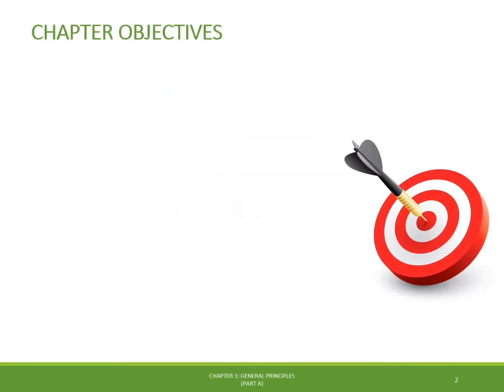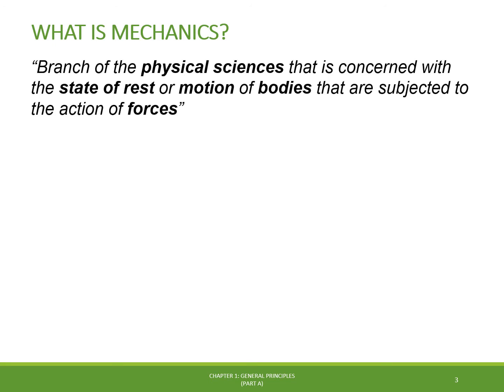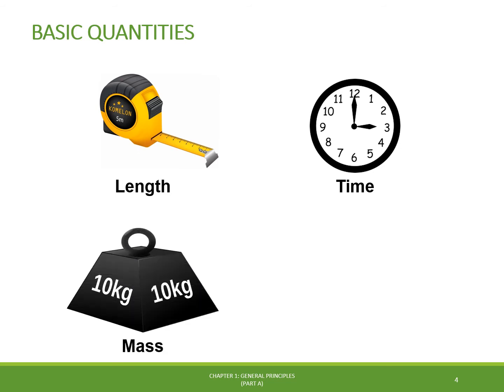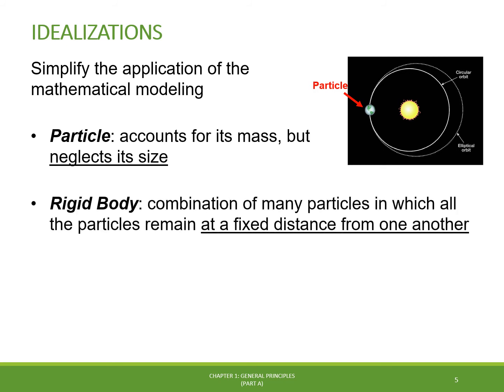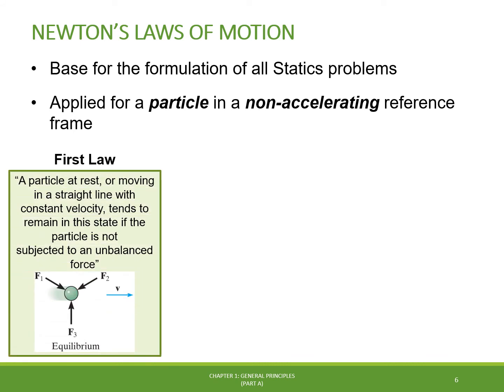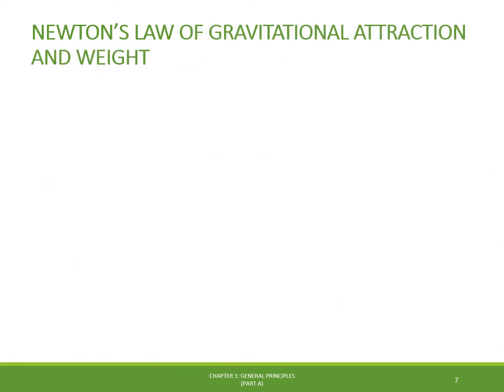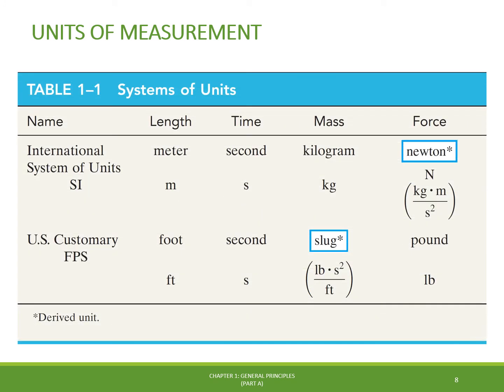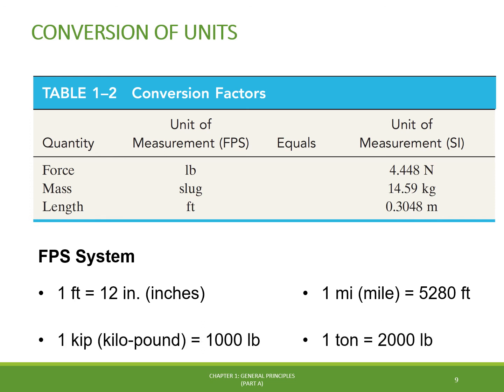Chapter 01: General Principles (Part A)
This video covers the first part of the general and basic principles of Statics.